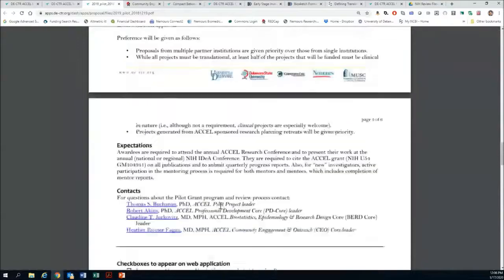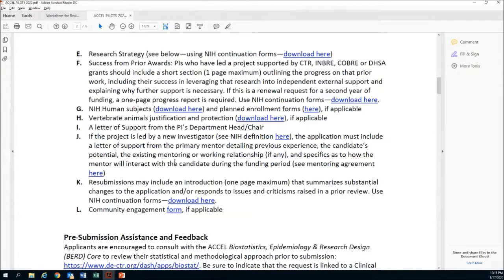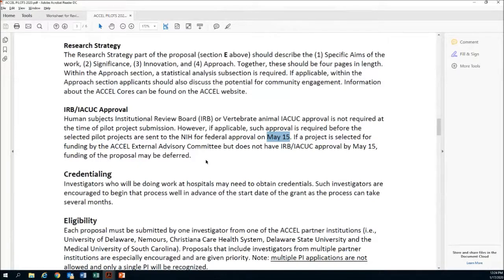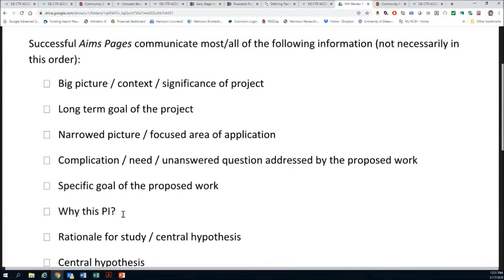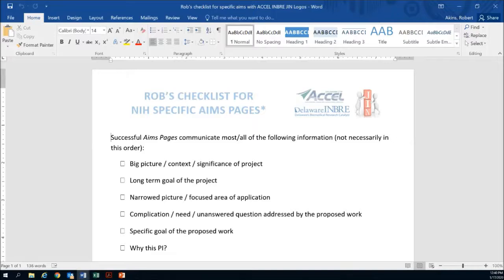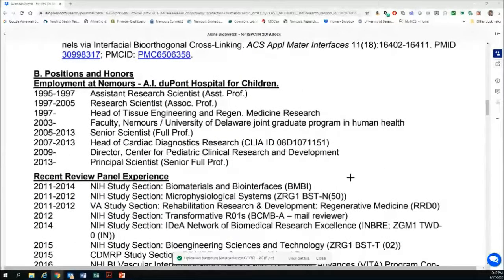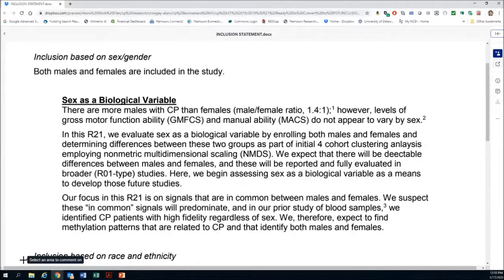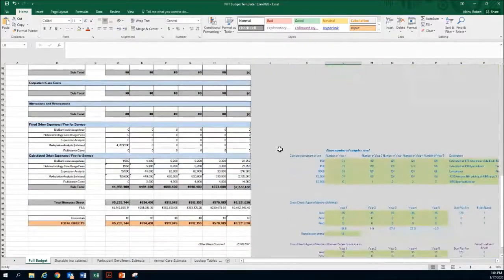ACCEL Pilot Project Flight School -- Session 1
Presented by Robert Akins, PhD